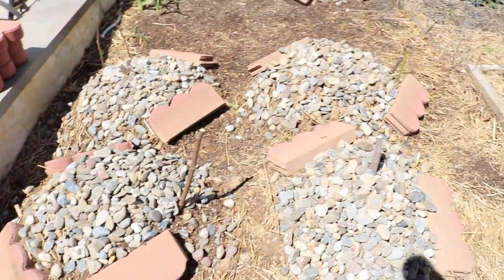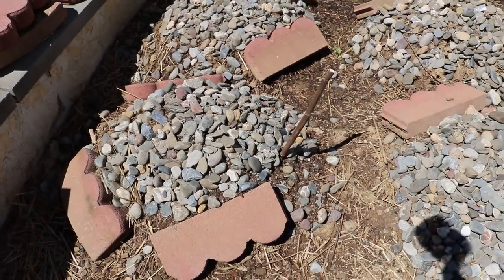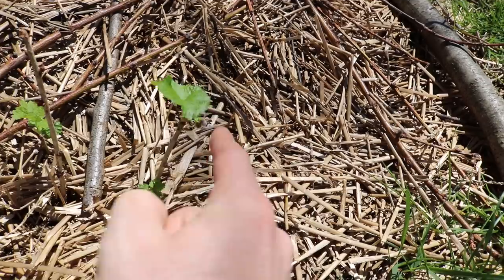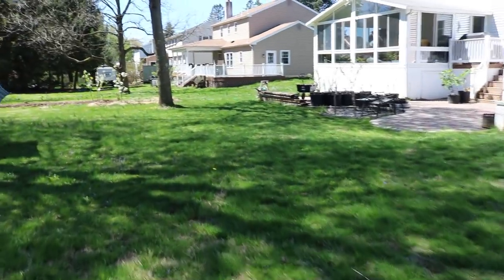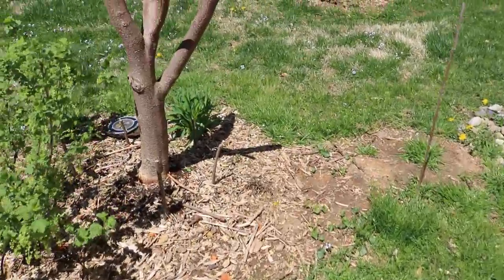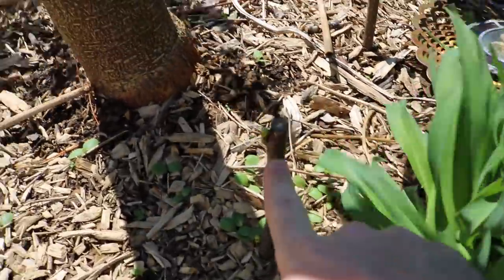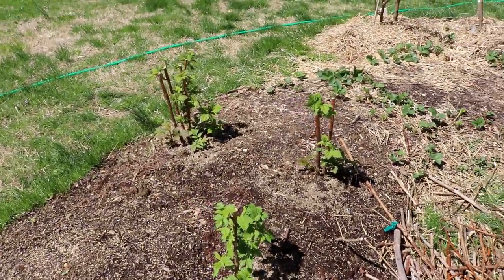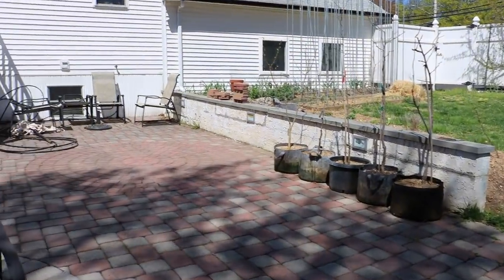Rooting Cuttings the OLE Fashion Way